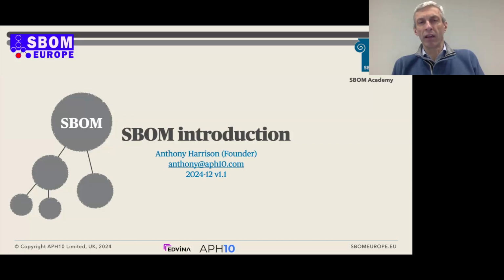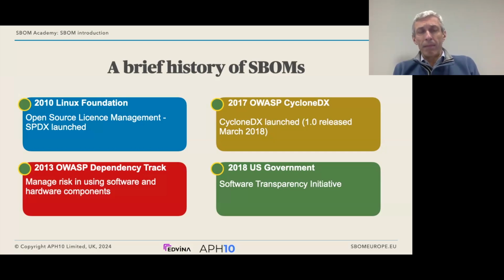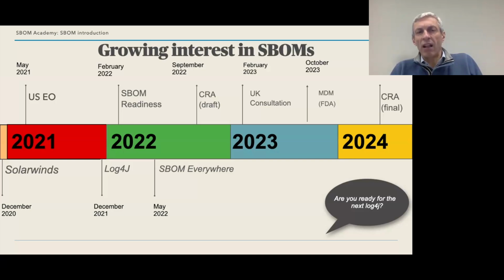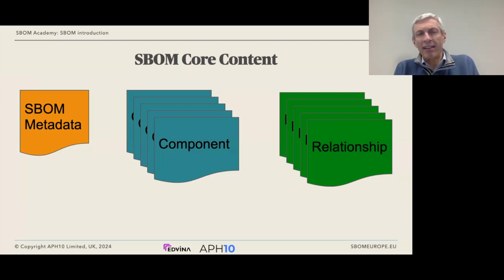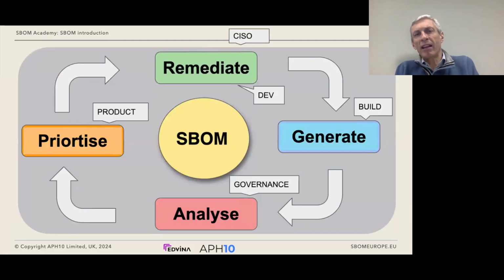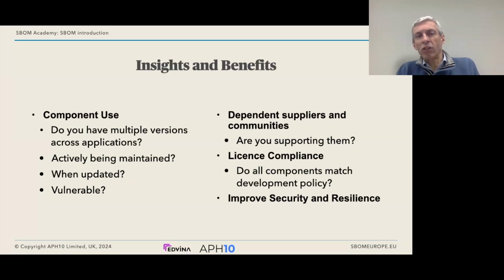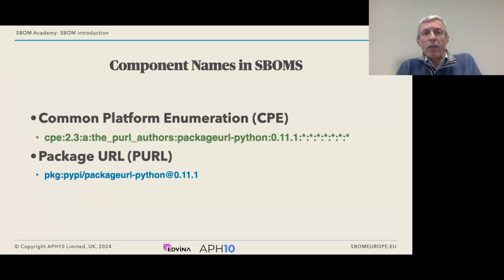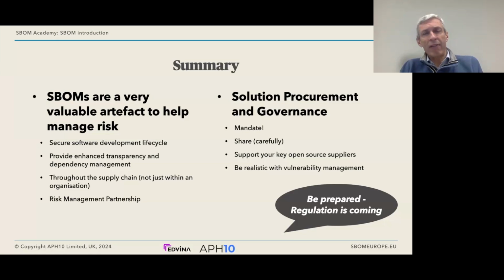SBOM Academy: Introduction to the Software Bill of Materials (SBOM)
Anthony Harrison introduces the Software Bill of Materials (SBOM) which is at the heart of many regulations, from PCI DSSS to the EU Cyber Resilience Act. Learn how the SBOM fits into the Software Development Life Cycle, how it is used in vulnerability management and much more.